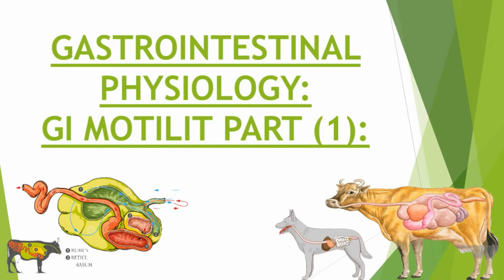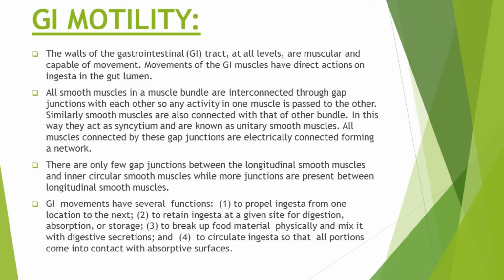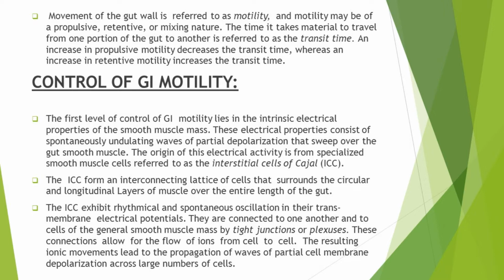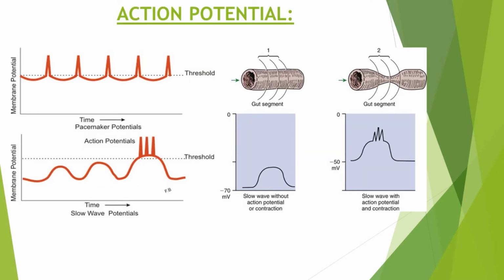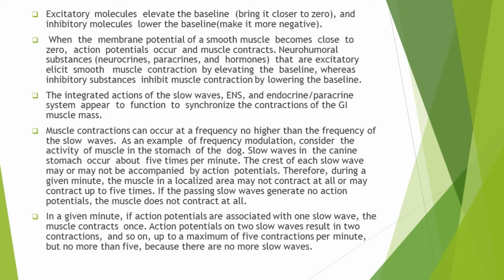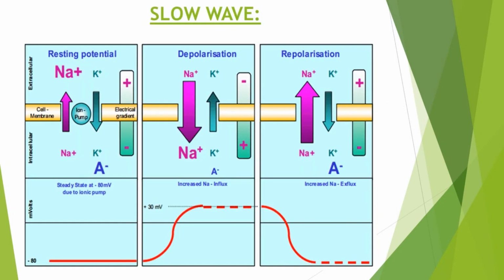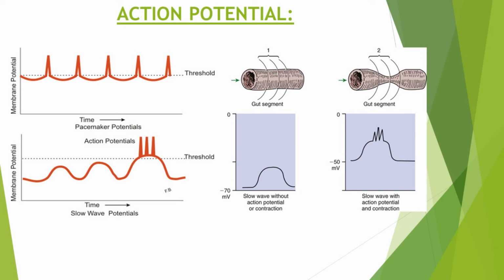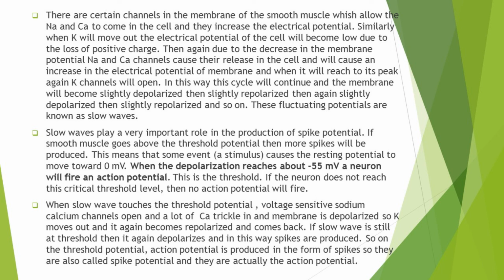Gastrointestinal Motility (Part 1) | Gastrointestinal Physiology | GI Motility | Control of Motility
This lecture is about the general discussion on gastrointestinal motility. This lecture contains discussion on the layers of GI tract, GI motility, control of GI motility, interstitial cells of cajal, slow waves and production of action potential. This video is only a first part of the lectures on the GI motility so please watch other two parts of GI motility for better understanding.
# Gastrointestinal Motility
Gastrointestinal Physiology
GI Motility
Slow waves and Action Potential